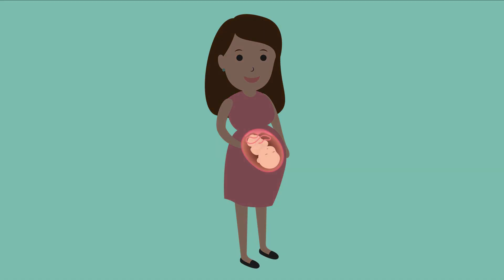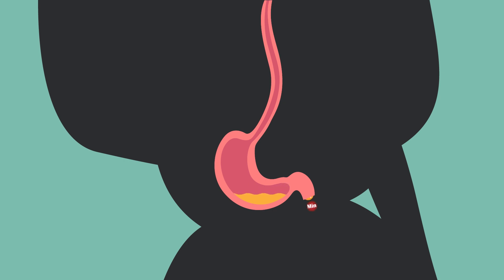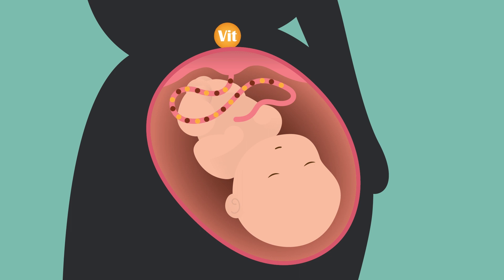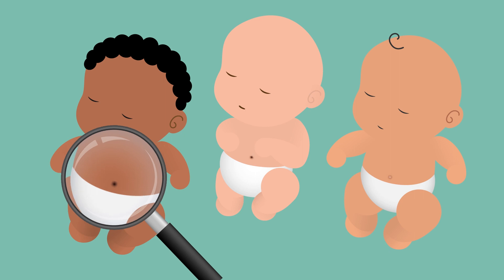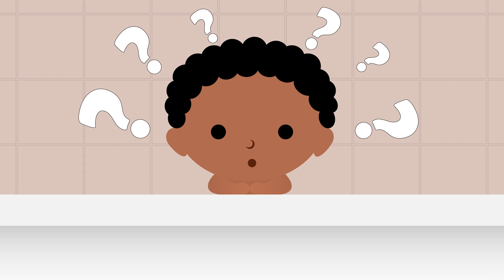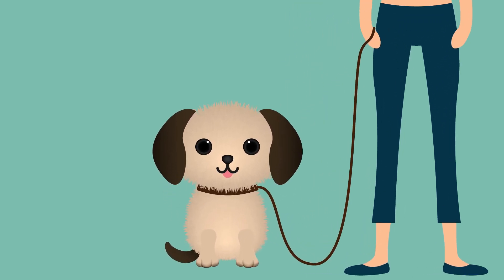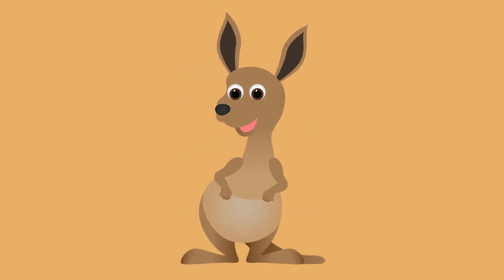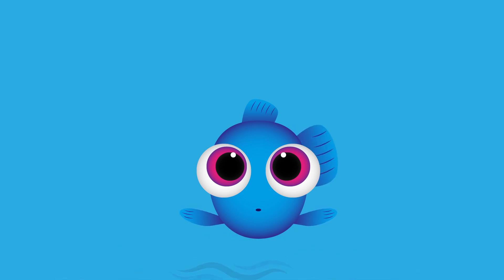Why Do We Have a Belly Button?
Join us on today's adventure!

Have you ever looked at your belly and wondered why you have one? Why is it there? Where does it come from? Why do they all look different?

On today’s episode of Think Big Planet, we’ll try to help answer these questions and take a quick look at how people come to get their belly buttons.